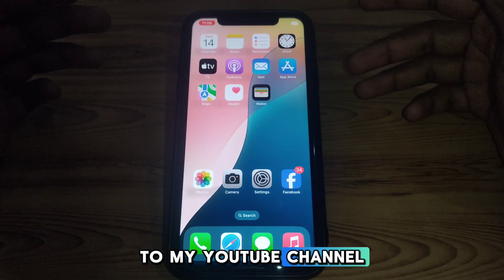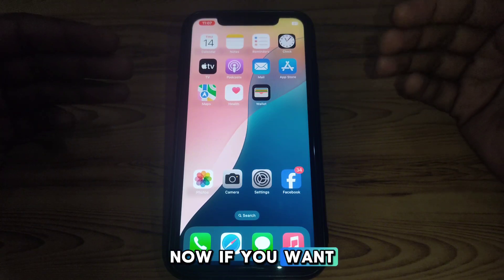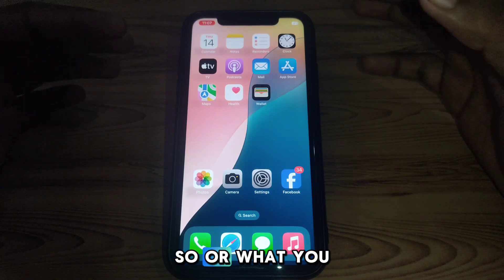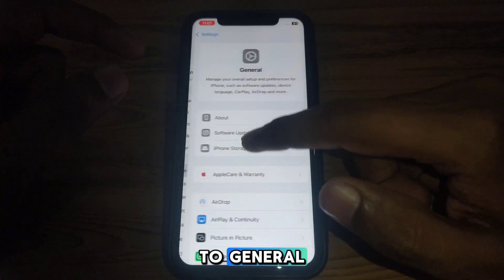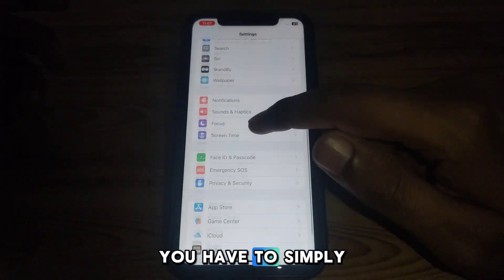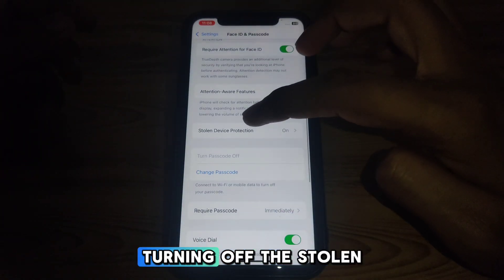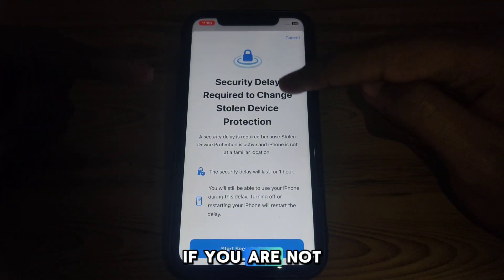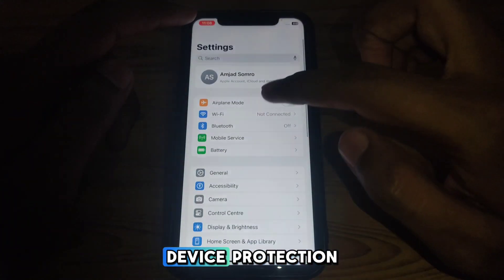how to turn off stolen device protection on iphone without face id ios 18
When you want to know how to turn off stolen device protection on iphone without face id ios 18  but you do not find any method. If you are looking for how to turn off stolen device protection on iphone without face id ios 18 then your search is over. In this video we will tell you an amazing way how to turn off stolen device protection on iphone without face id ios 18. So if you want to know how to turn off stolen device protection on iphone without face id ios 18 then you have to watch this video completely.